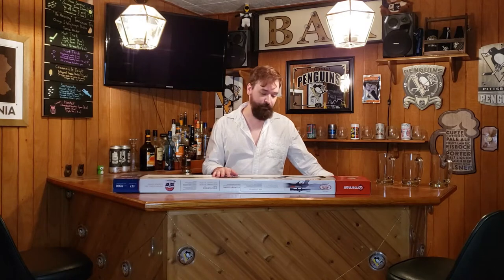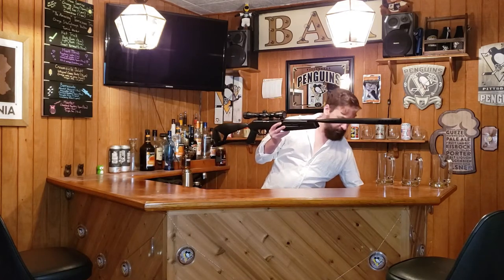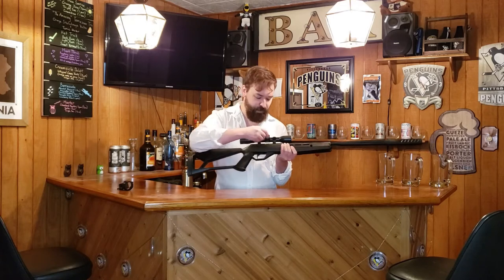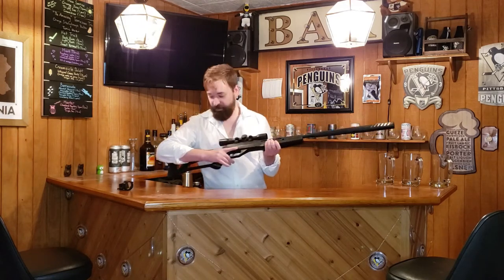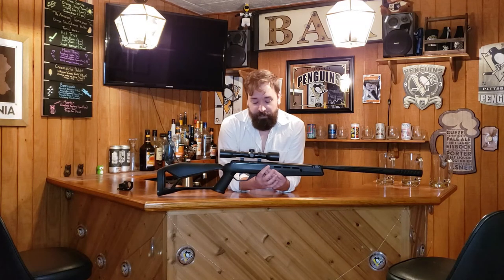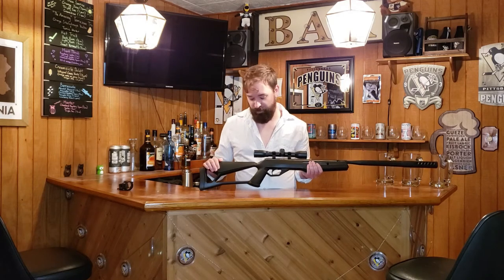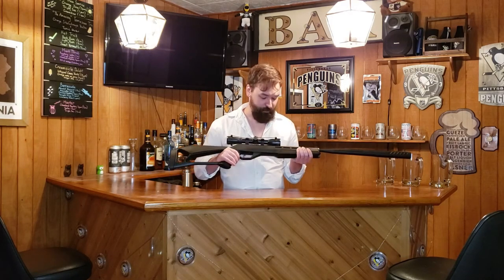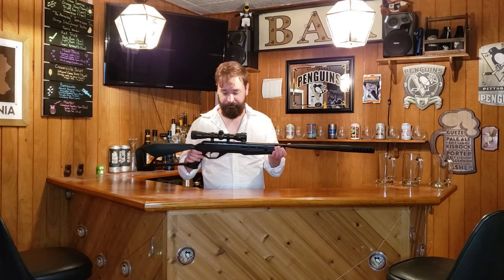Crossman Fire Break Barrel Pellet Rifle Review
Gun review of the Crossman Fire break barrel pellet rifle.

Gun Features I like on this particular pellet gun:
1.  Integrated safety trigger switch.
2.  Scope sight click markers.
3.  Trigger sensitivity adjustment.
4.  Skeletonized stock.

Features that I don't care for:
1.  Gun is rather heavy for what it is.
2.  Not a big fan of the larger flared barrel.
3.  1200 FPS is likely an overestimate unless shooting specific ammo.